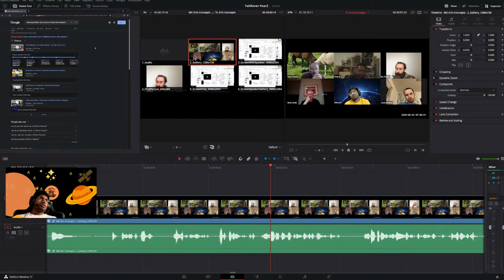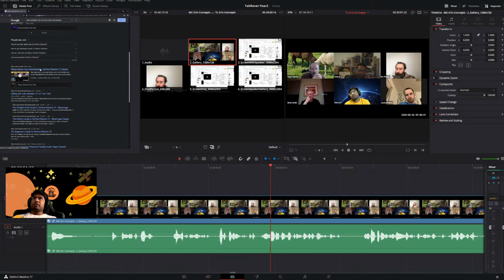RoverMaker Studio Stream - 004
Video Editin YakCollective Rover Meetups